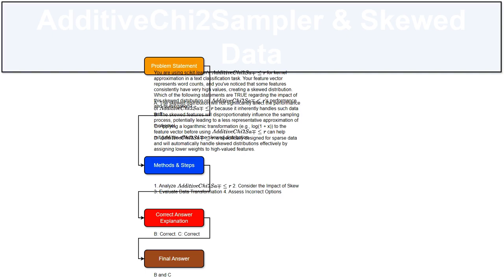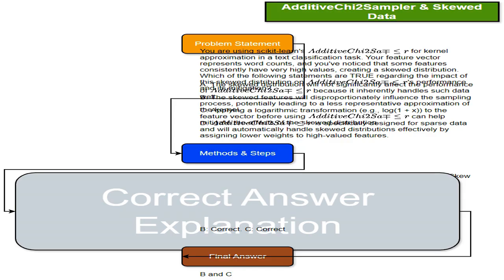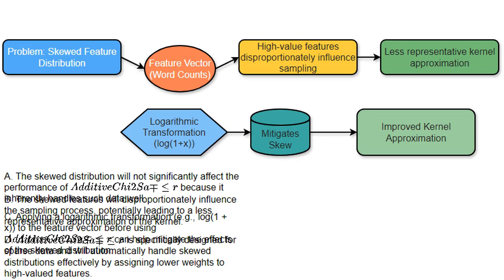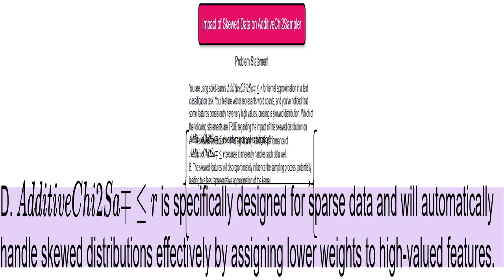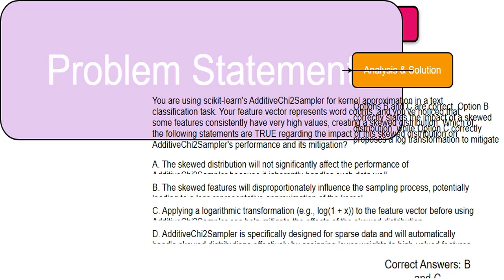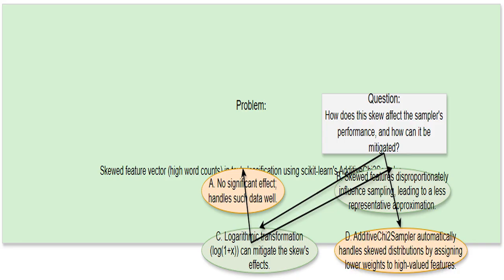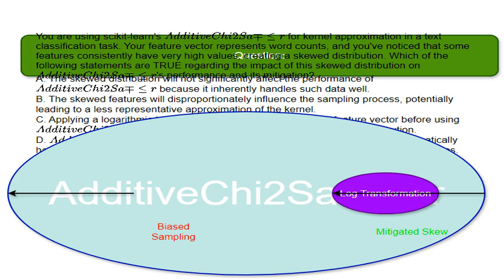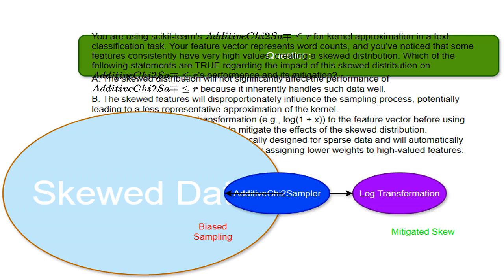Sklearn kernelapproximation AdditiveChi2Sampler 1